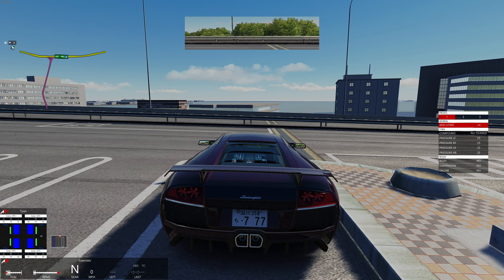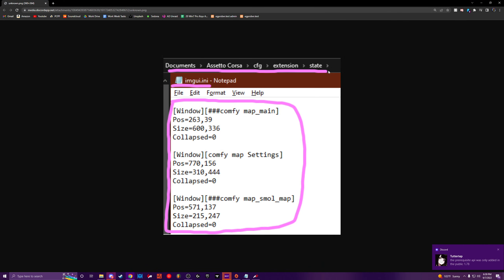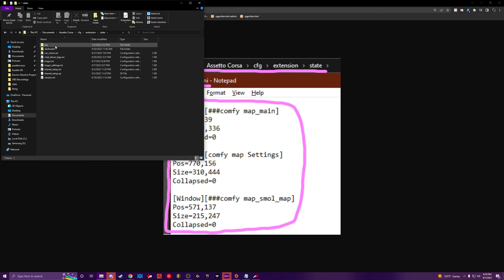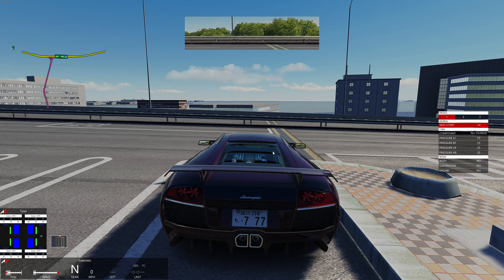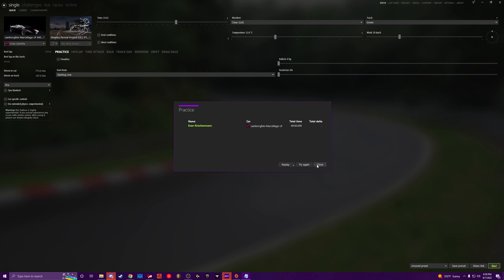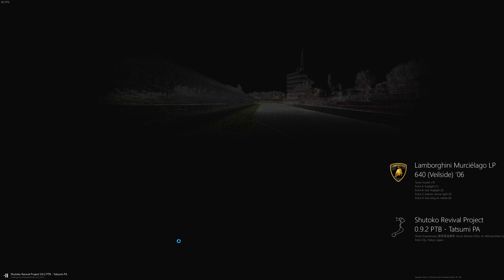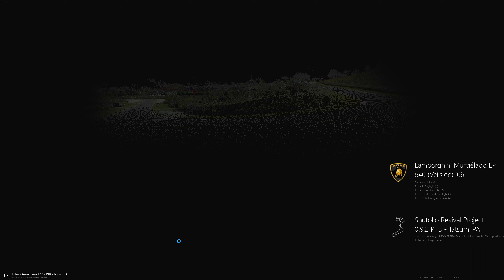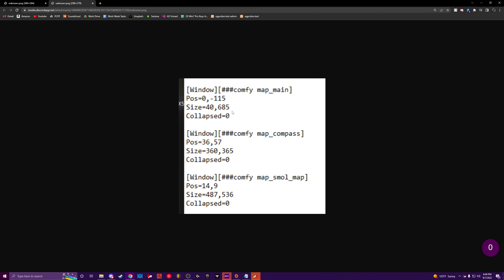Assetto Corsa Comfy Map Display issue FIX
This was a fix that worked for me for the Comfy Map app for Assetto Corsa.